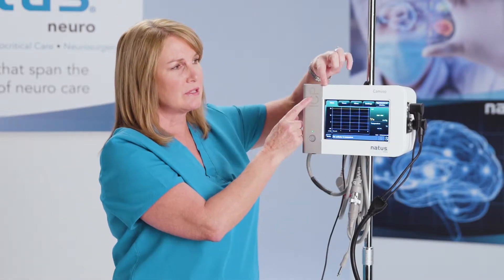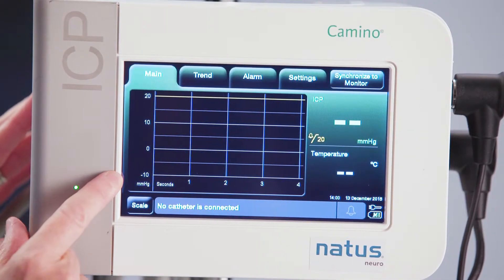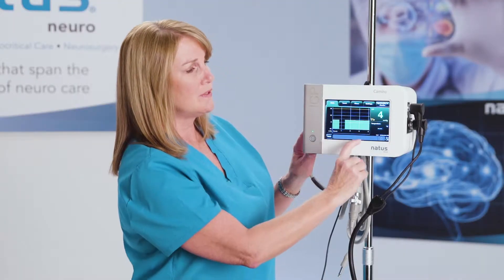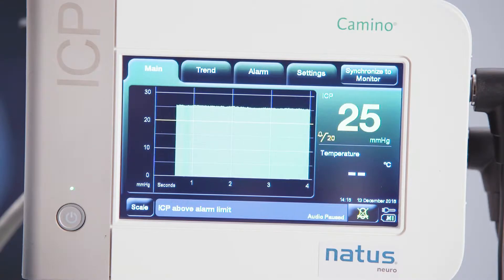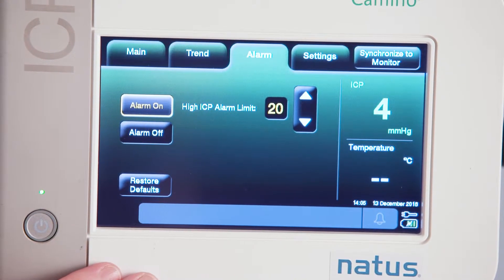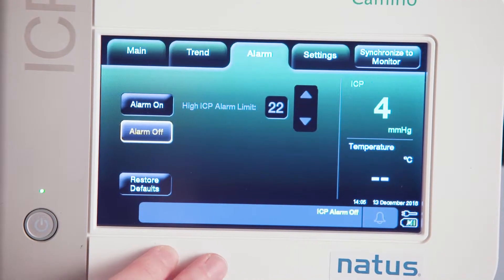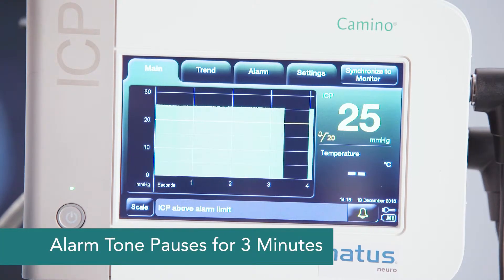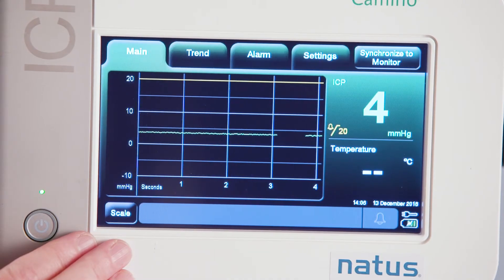Natus Camino 2 In-Service Chapter 5: Menu Tabs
An overview of the menu tabs on the Natus Camino 2 ICP Monitor